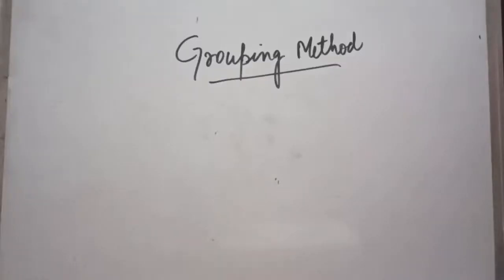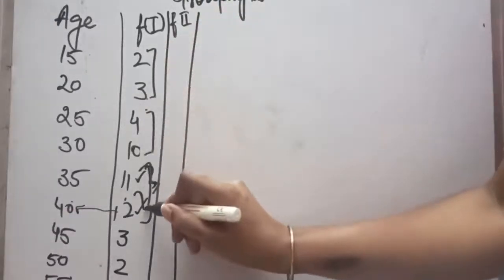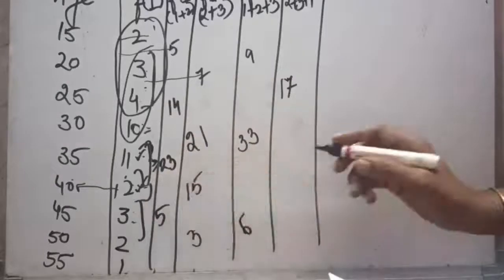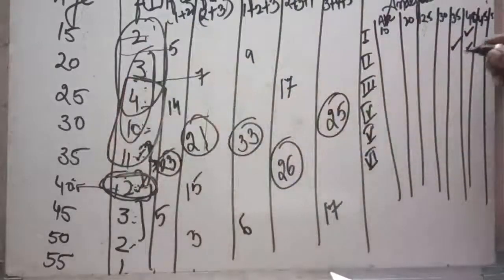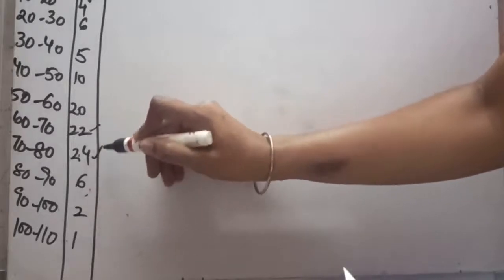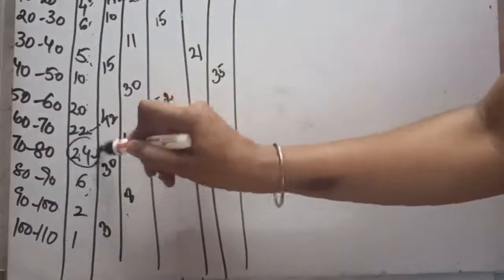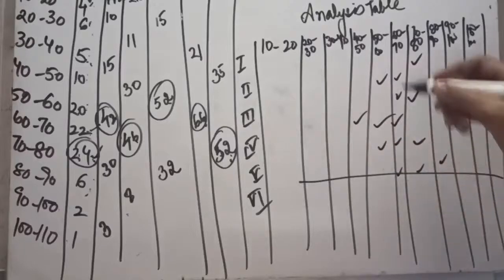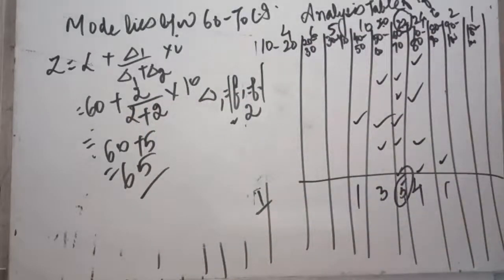Mode in Grouping Table